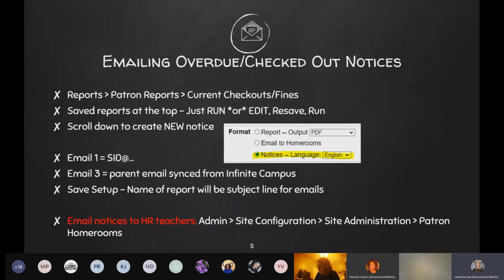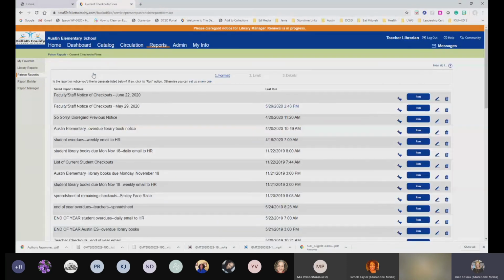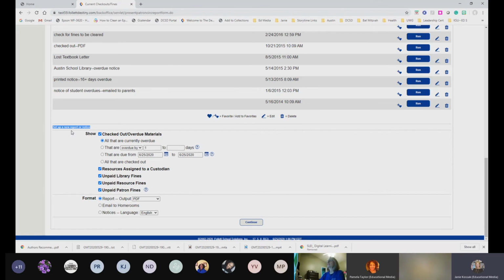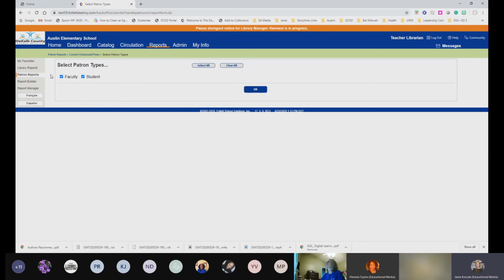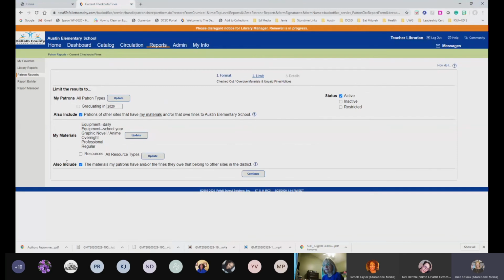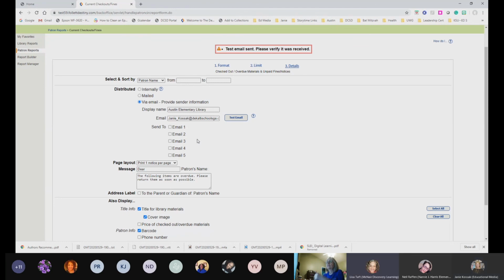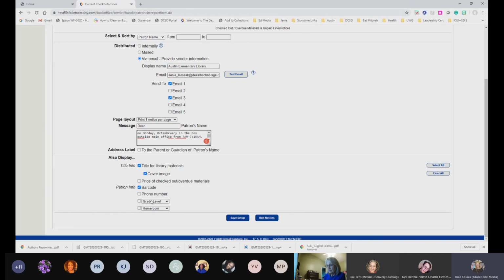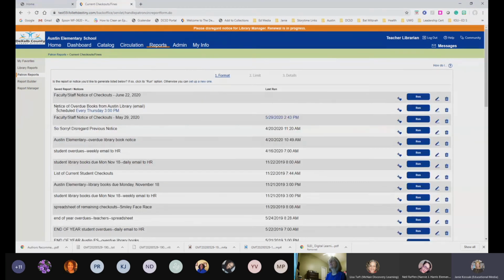Emailing Overdue Notices in Destiny